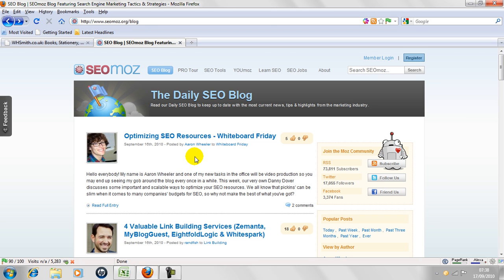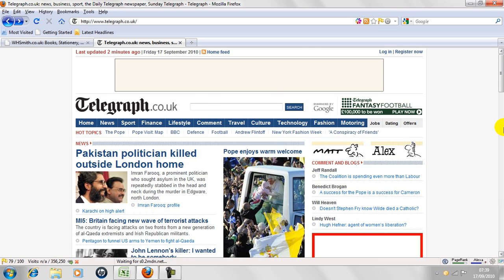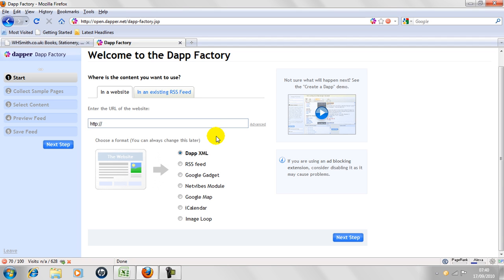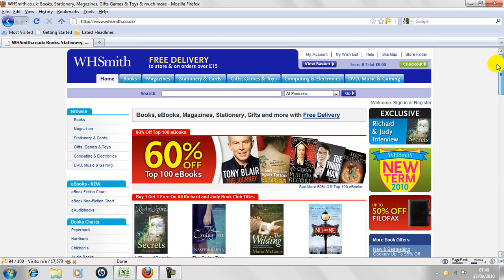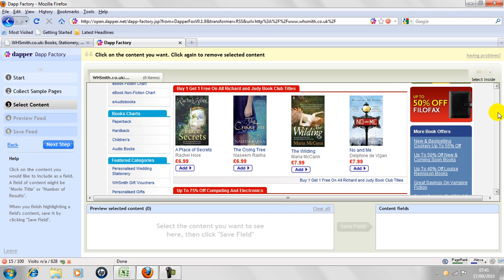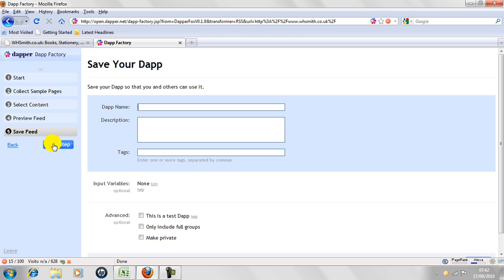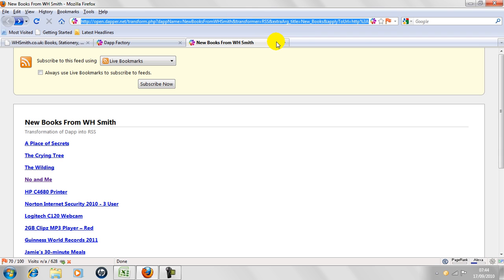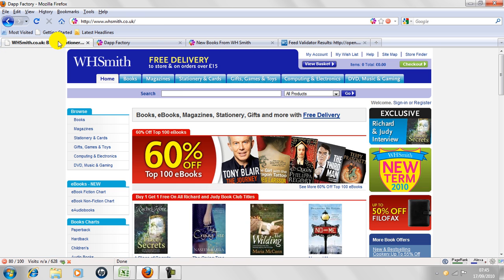How To Create An RSS Feed For Any Website.avi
How to create an RSS feed. In this video we show you how to easily create an RSS feed for any website you want